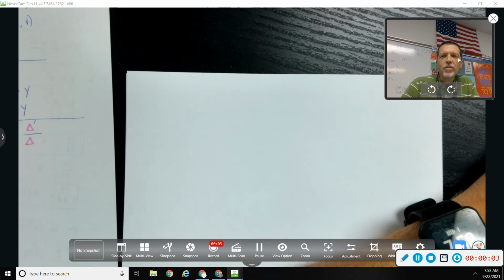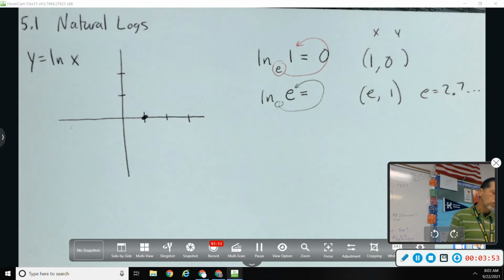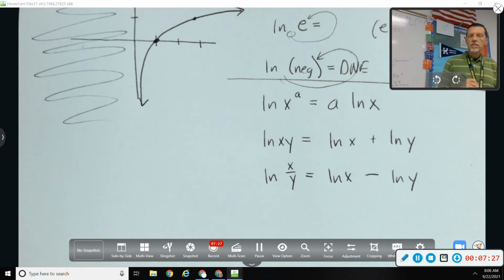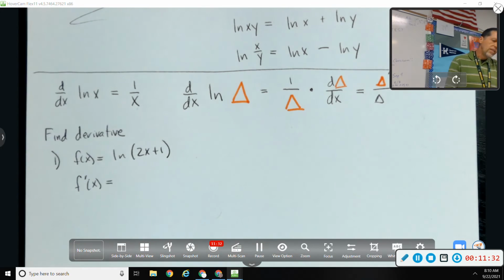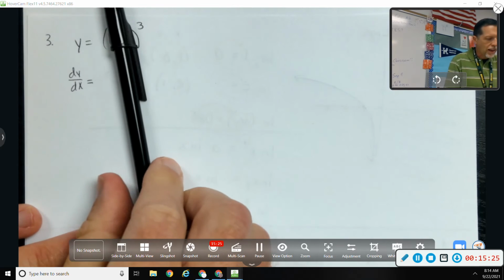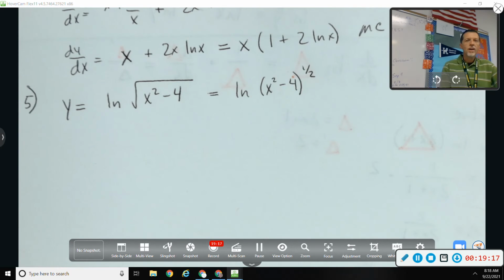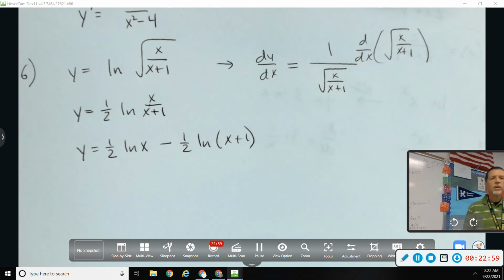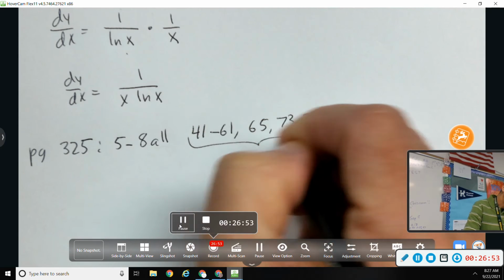5.1 Derivative of Natural Log